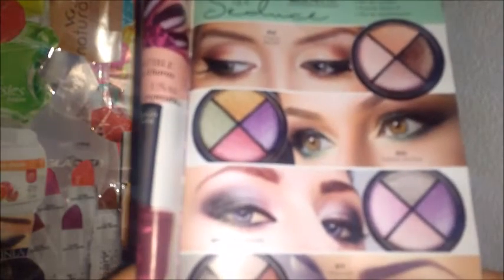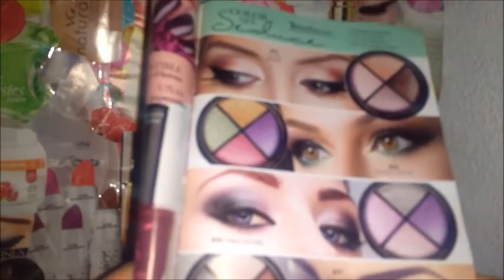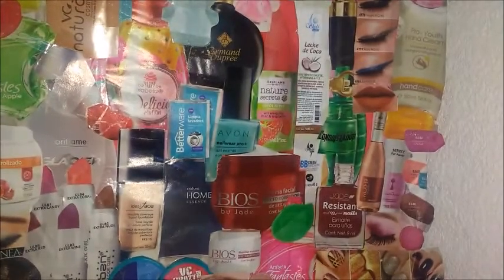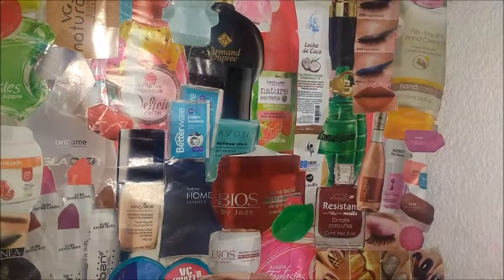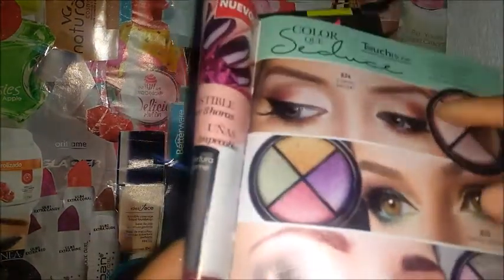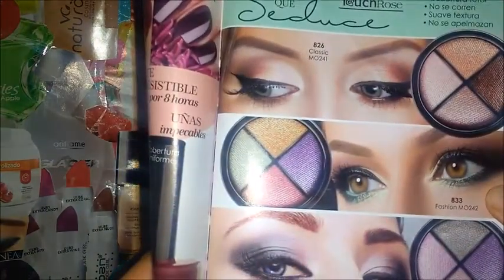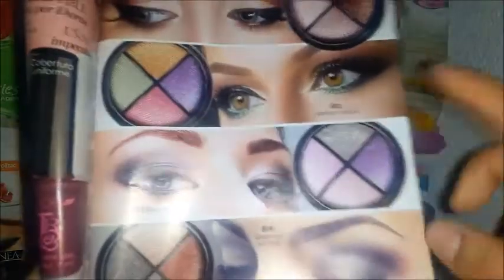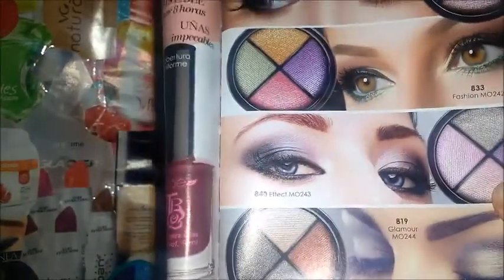Sombras Touche Rose jade